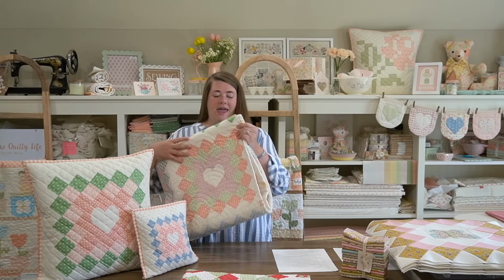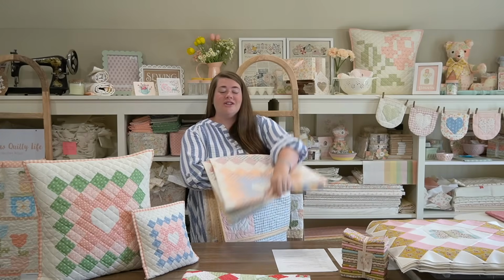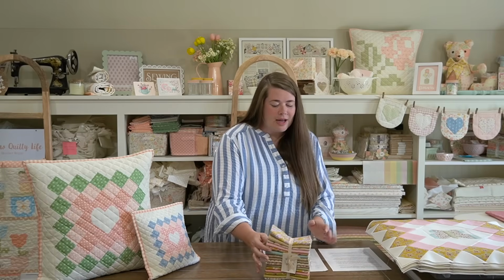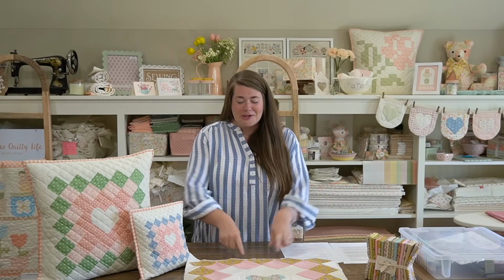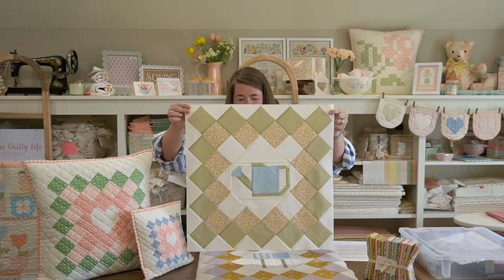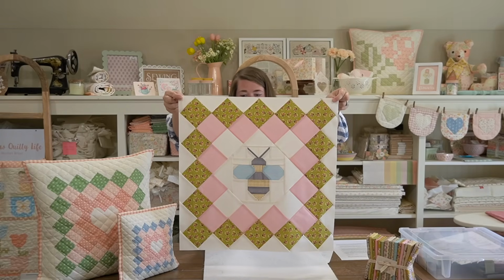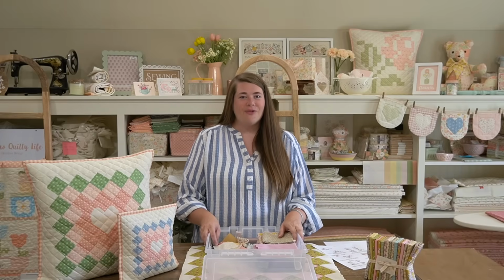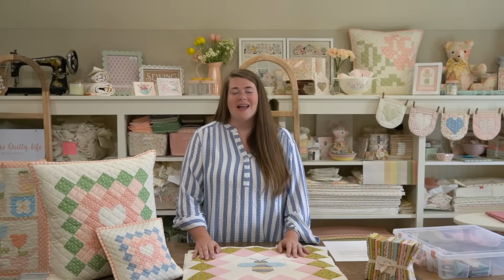Spring at Granny's QAL | Block Flip Through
Spring at Granny’s is almost over, but the fun doesn’t have to stop! I cannot wait to see your quilts come to life!

Don’t forget to share your progress as you quilt along using SpringAtGrannysQAL and tag me on social media @MySewQuiltyLife